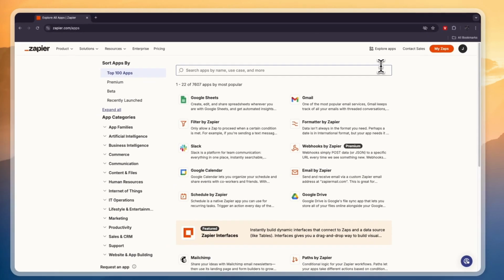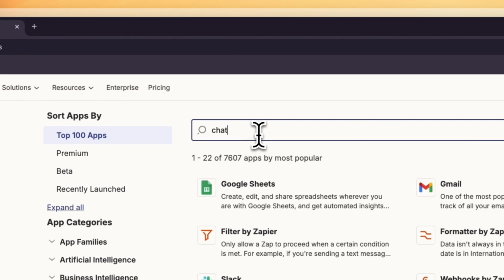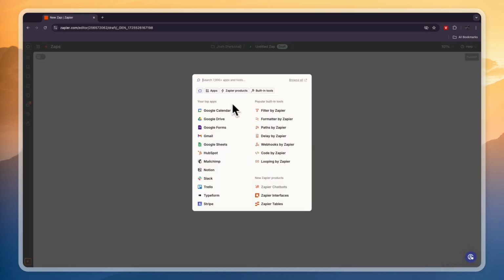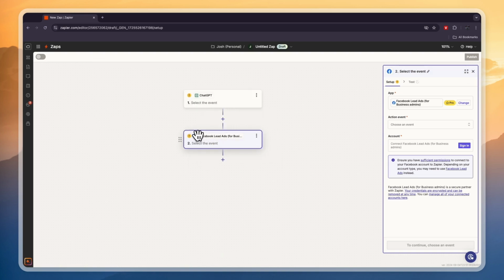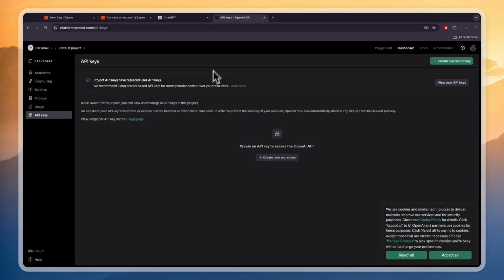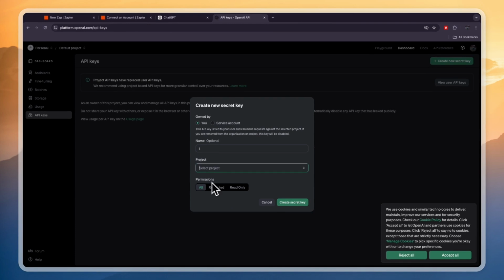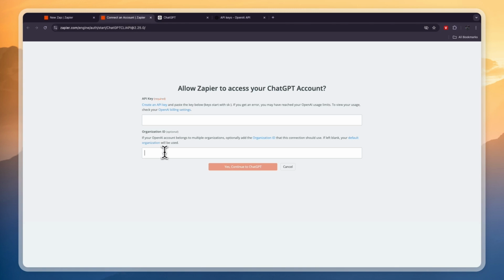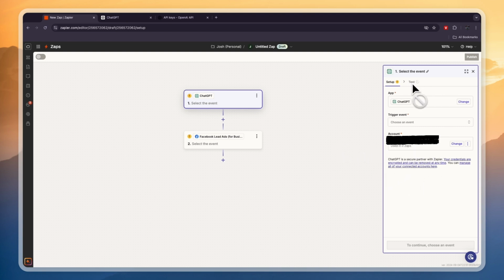How to Use Zapier With ChatGPT - Step by Step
In this video I'll show you how to Use Zapier With ChatGPT.